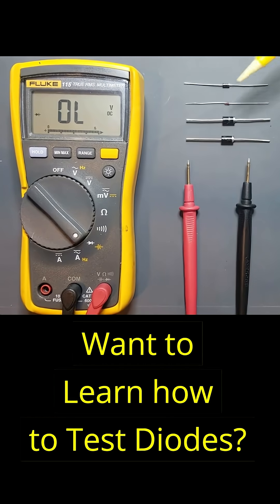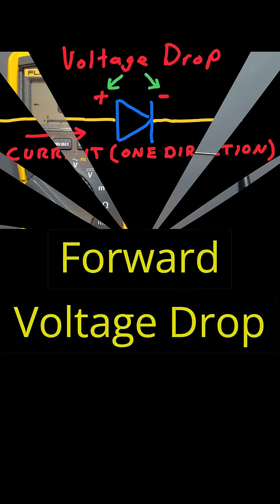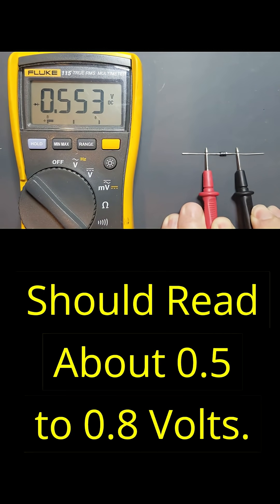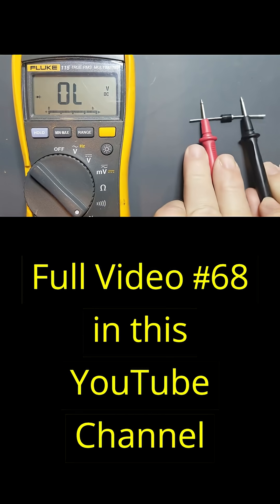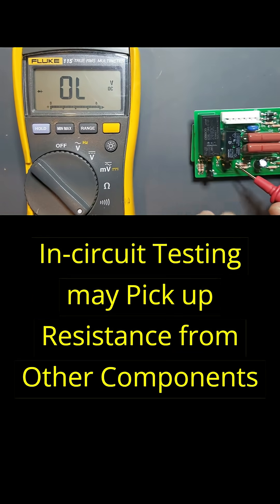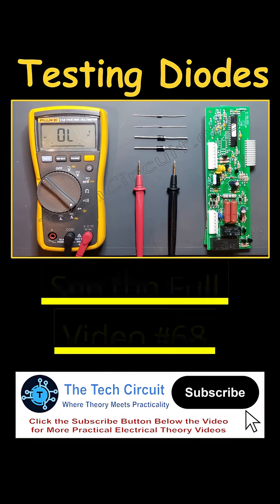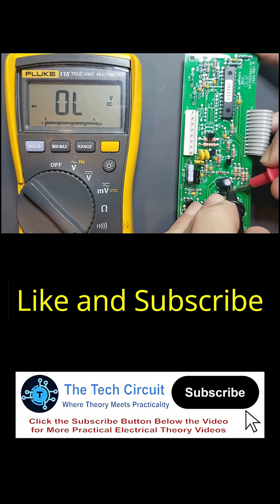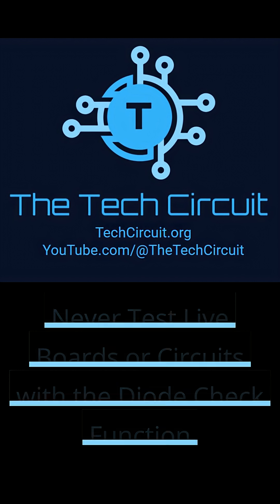#119 - Testing Diodes with a Multimeter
Learn how to test diodes quickly with a multimeter ⚡. In less than a minute, I’ll show you how to check forward and reverse bias, what voltage drop to expect, and the difference between silicon and Schottky diodes.

⚠️ Warnings
🔹Always wear appropriate safety equipment when using a multimeter
🔹Never measure voltage in current mode
🔹Never measure voltage in resistance mode
🔹Never use the diode check function on live circuits or boards
🔹Always unplug leads before changing the dial position or any modes on the meter
🔹Contact a professional if you don't fully understand how electricity works
🔹Follow all local codes, and use common sense